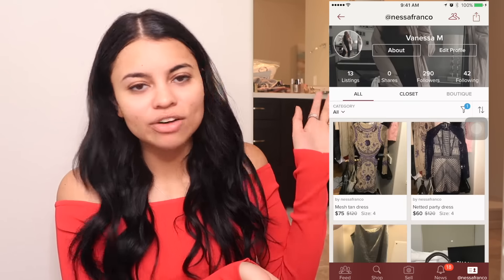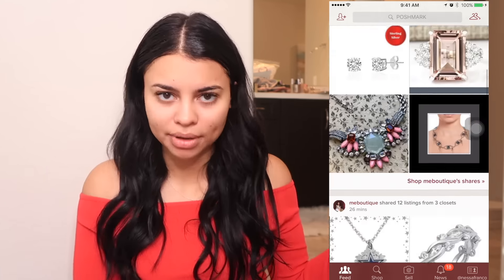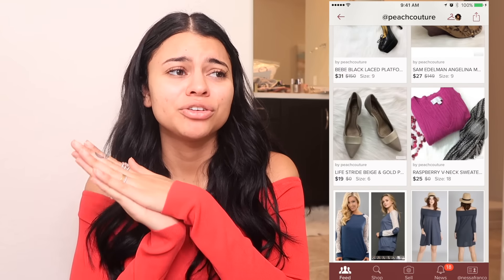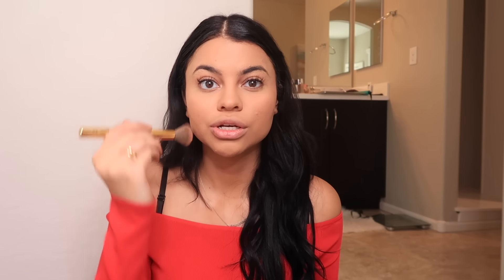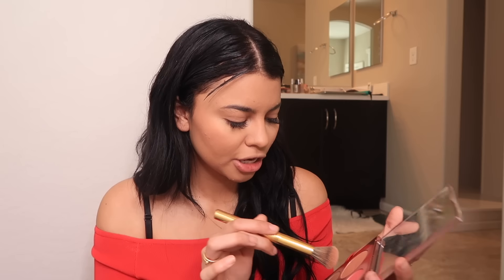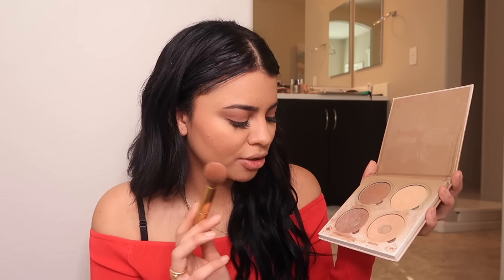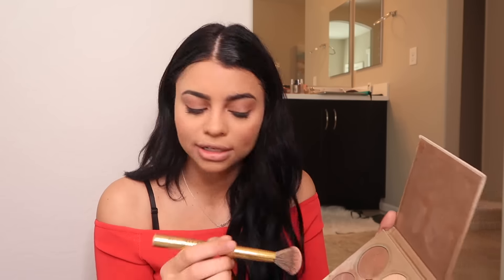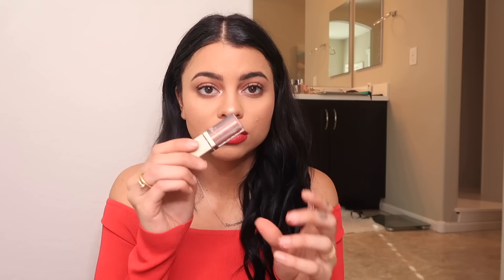CHIT-CHAT GET READY W ME ! FROM RAT TO CUTE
yes..i look like kevin the cucumber.
hey yall! so today im doing a chit chat grwm! YOU GUYS IM SO PUMPED FOR MY NEW HALLOWEEN VIDEOS!

I PUT TOGETHER A COLLECTION OF BOMB CLOTHING ! SO EXCITED TO SHARE THIS WITH YOU !
PICK UP YOUR PIECES HERE!

SNAP @VANESSAGABRIELA